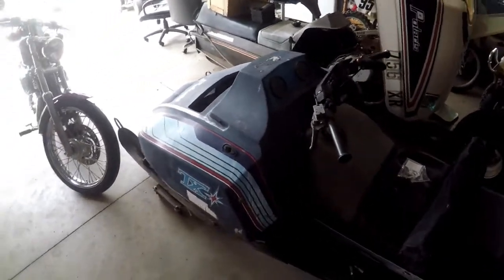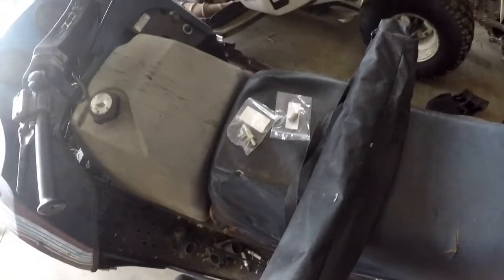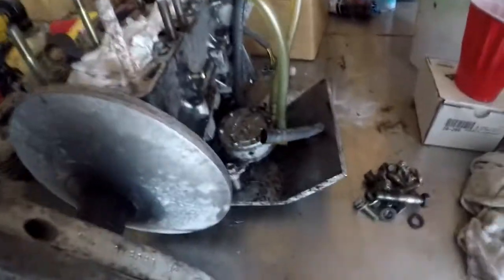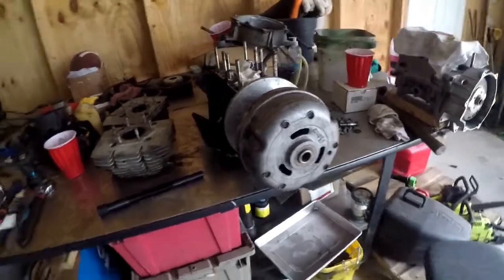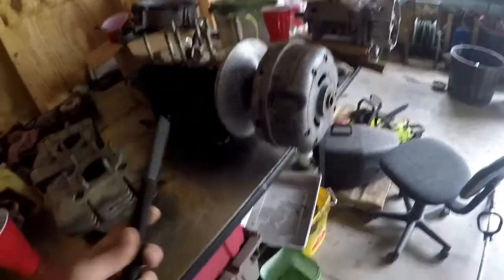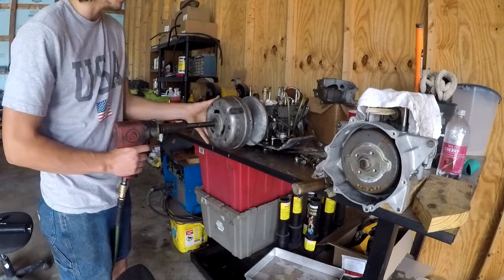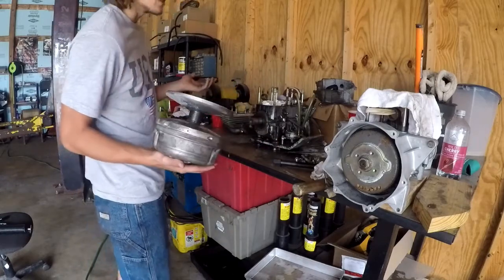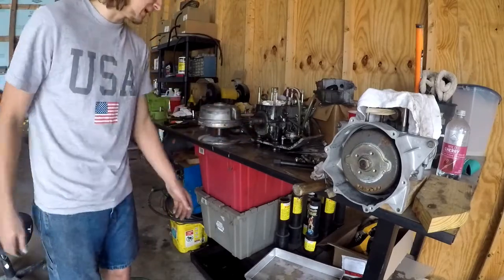How to Remove Your Polaris Snowmobile Primary Clutch for $20 (1970s - Late 1990s & ATV's With P-85)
I bought a cheap clutch puller for my vintage Polaris snowmobile and turns out it fits many Polaris snowmobiles and atvs. Very handy tool to have! it is priced right at less than $20!! Hope this was helpful to some people!

Check Out Products We Use:
*Snowmobile Grips
*GoPro Batteries
*ATV Grips
*Pit Bike Carburetor (Better Performance)
*Dango Designs GoPro Mount
*SC1 Gloss Coating
*Pit Bike Tall Seat
*Fuel Filters
*Pit Bike Racing CDI/Coil
*Pit Bike Air Filter
*Dirt Bike Grips
* In-Line Spark Tester
*TRX450R Lowering Link(Front and Rear)
*Customizable Pit Bike Graphics Kit
*Pit Bike Exhaust 28mm
*Purple Panda GoPro Microphone

Do You Enjoy our Content?? Consider Donating to Help the Channel! We appreciate your support! Have a Great Day!

*Main Crew Featured in Videos:
-Sparky
-Cleetus AKA Ski
-Kaleeb
-Spike
*Others That Are Featured In Our Videos:
-Ky
-Rayman
-Caster
-Hahndo